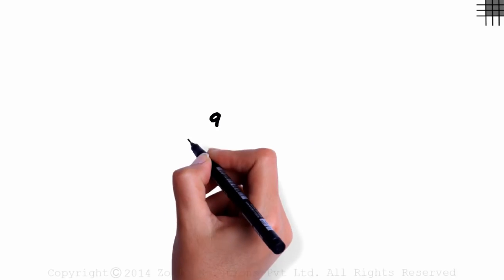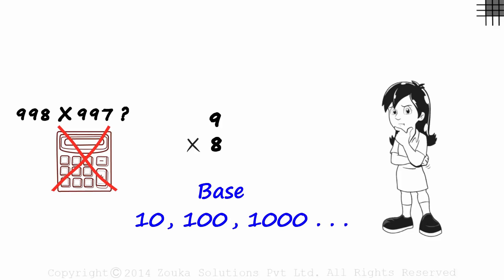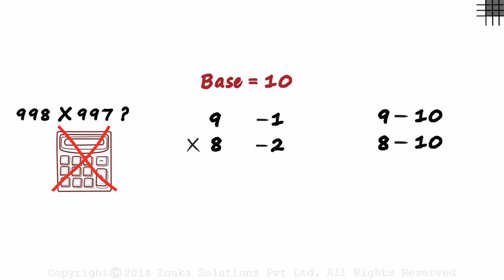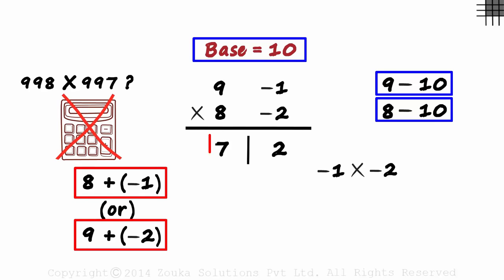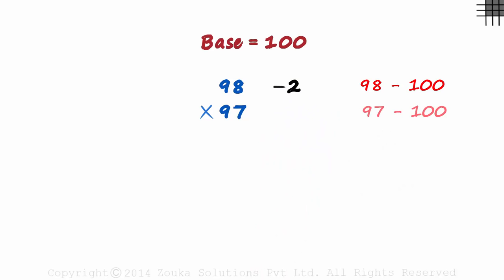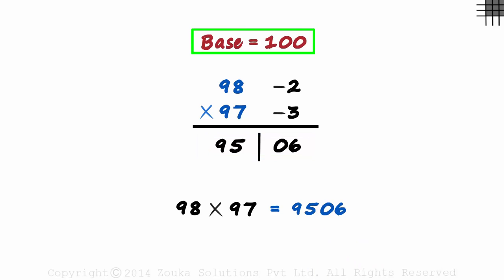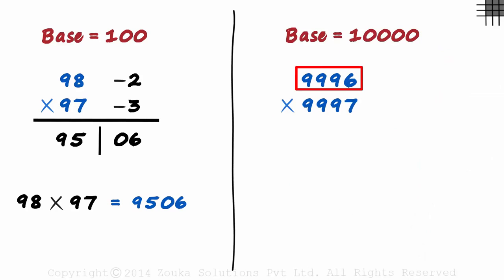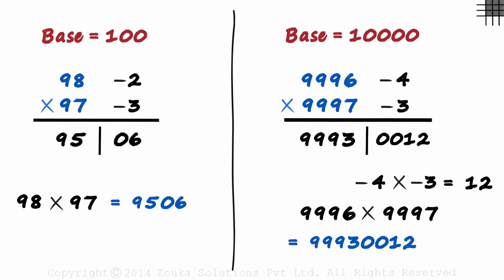vedic math sapna